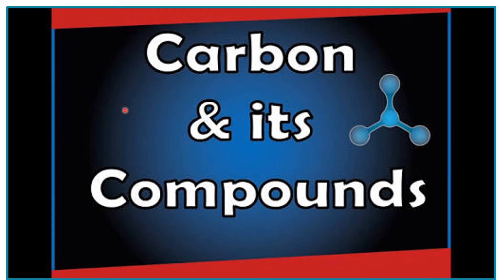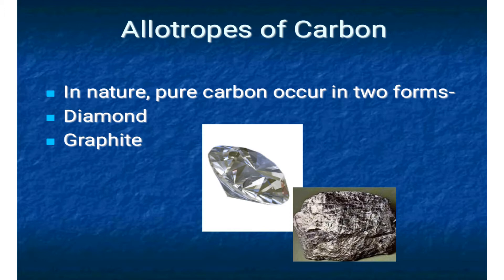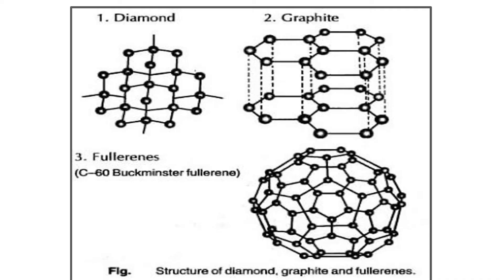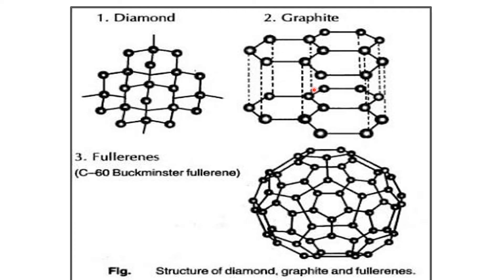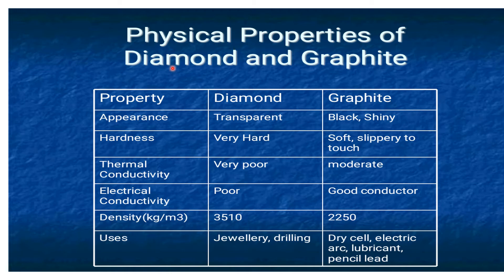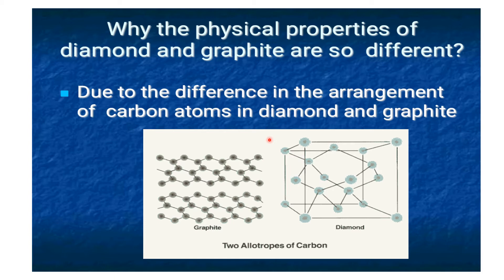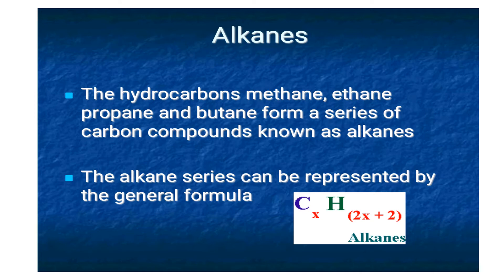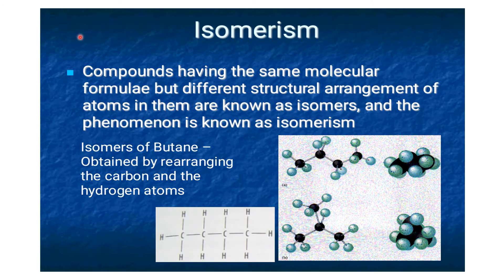Carbon and its compounds Part 2